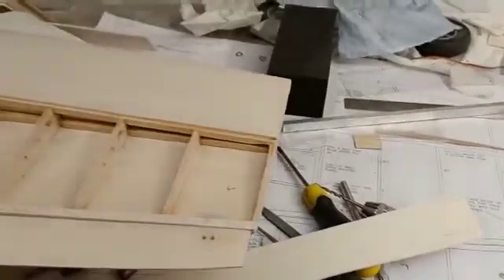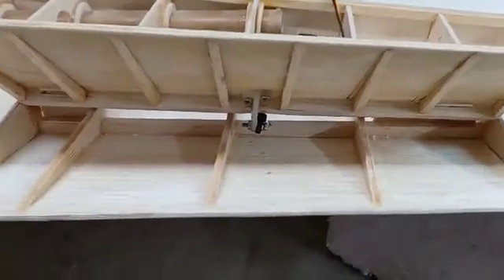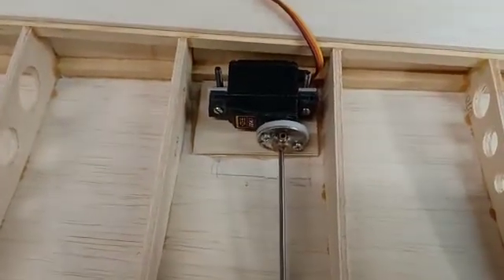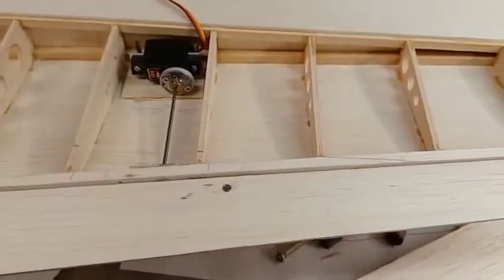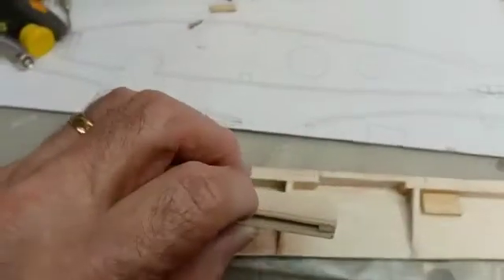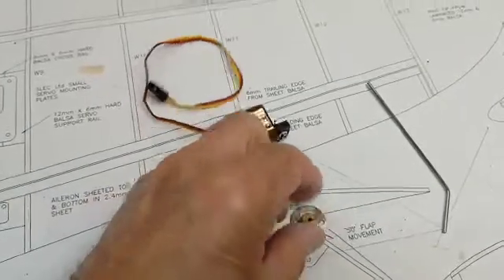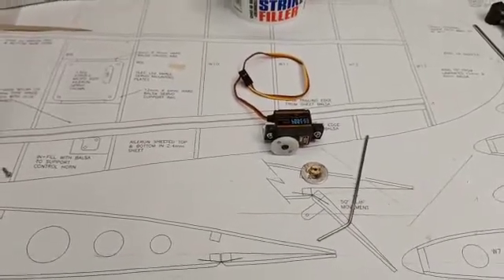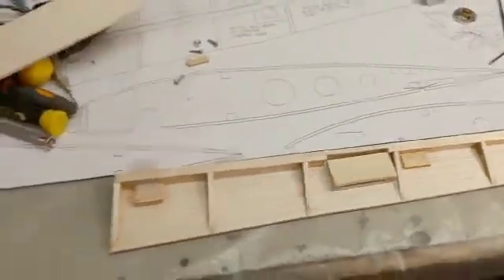Bob's Top Tips - Rotary Drive System setup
Description of how RDS systems work